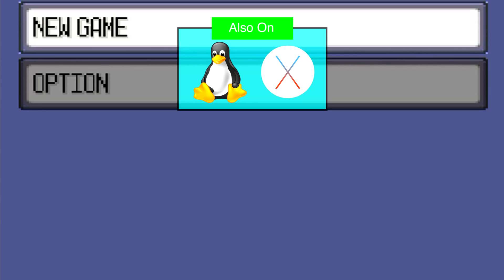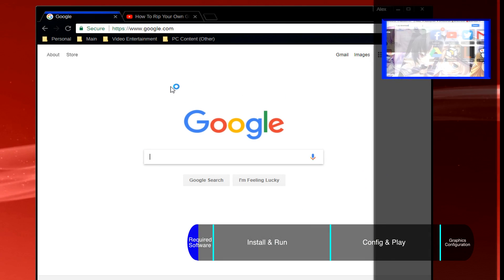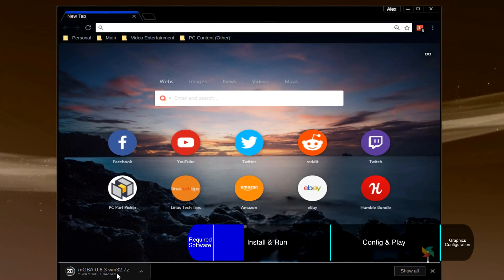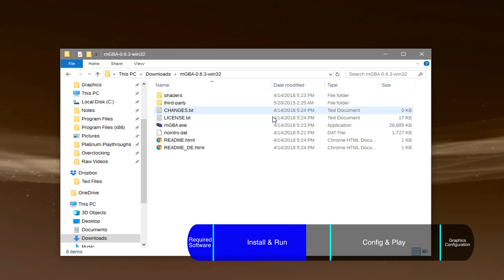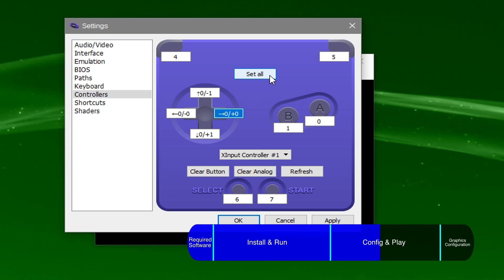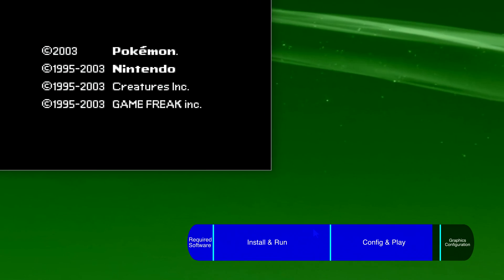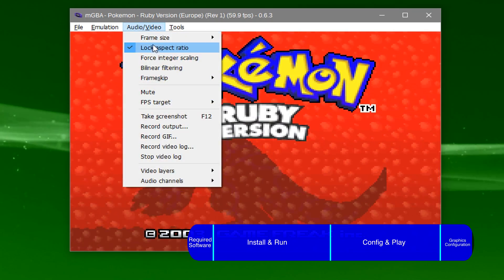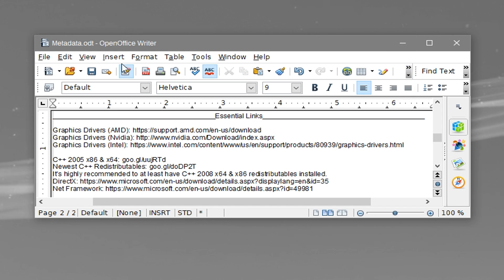mGBA Emulator 0.6.3 Setup Tutorial & Best Configuration Guide | Play Game Boy Advance Games on PC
This tutorial & guide shows step-by-step instructions for getting mGBA set up along with the controller, configuration at the end of the video while using Pokemon Ruby as the game of example.

Compatible file extensions for the game include: .gba, .zip, .7z, .agb, .mb, .rom, .bin, .gb, .gbc (there may be others- if so let me know so I can add them to the list)

______________________________________Description Content______________________________________

1. Primary Links
2. Instructions
• Required Software – 0:14
• Install & Run Emulator – 0:37
• Config & Play - 1:18
• Graphics Configuration - 1:54
3. Music Credit
4. Essential Links
5. Common Issues & Errors w/ Fixes

_________________________________________Primary Links_________________________________________

*If taking the legal route (need your own game)

_______________________________Instructions – Required Software________________________________

All links are near the top or bottom of the description.
All software mentioned includes – 7-zip, AMD/Nvidia/Intel Graphics Drivers, C++, DirectX, Game file (in format of .gba, .zip, .7z, .agb, .mb, .rom, .bin, .gb, .gbc).
You can Google the download for a game file (or other appropriate format) if you choose the illegal route.

_____________________________Instructions – Install & Run mGBA________________________________

A - Click the link for mGBA near the top of the description.
B - Once your download's finished, go to your downloads folder and unzip the file (tutorial for 7-zip also near the top of the description).
C - Open the emulator by going into the mGBA folder and double-clicking on the application.

_____________________________Instructions – Config & Play mGBA__________________________________

D - If you want to further configure controls for a custom keyboard layout or a gampad, go to Tools - Settings and click on "Controllers" on the left-side list. From there you should be able to set commands by clicking on them and pressing the desired input afterward.
E - To open the game you want to play, go to File - Load Rom..., select the game you want to play and press "Open". Your game should've started.

_________________________________Instructions – Configuration____________________________________

A – To enter and exit full screen, use ALT+Enter during a game.
B - If you're going to play in windowed, go to Audio/Video - Frame Size - there are many available options to increase window size.
C - Under Audio/Video you can also try to enable "Force integer scaling" and "Bilinear Filtering" in an attempt to get better graphics but these are mainly for personal taste.

__________________________________________Music Credit__________________________________________

_________________________________________Essential Links_________________________________________

C++ 2005 x86 & x64: goo.gl/uujRTd
Newest C++ Redistributables: goo.gl/doDP2T
It's highly recommended to at least have C++ 2008 x64 & x86 redistributables installed.

________________________________Common Issues & Errors w/ Fixes________________________________